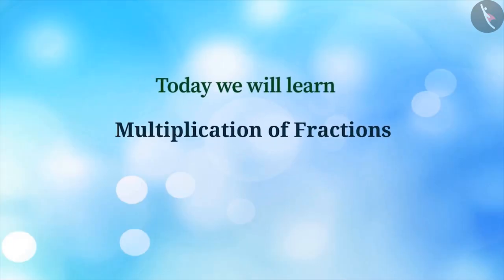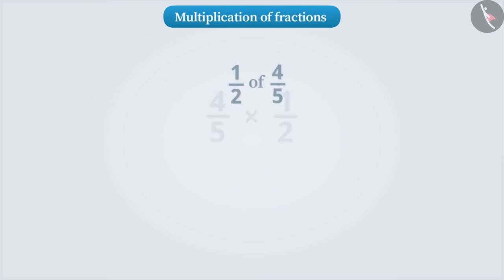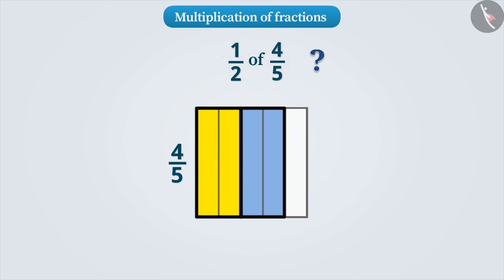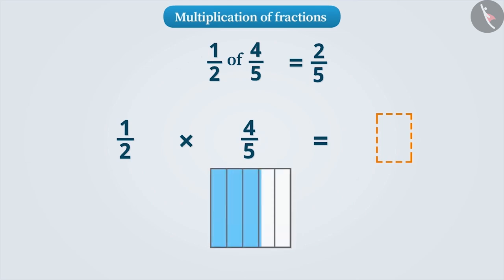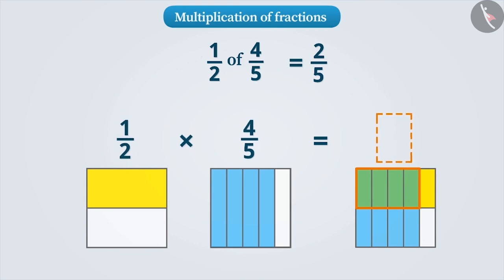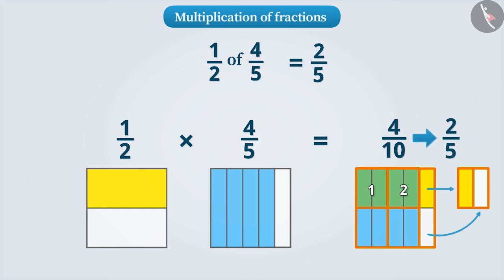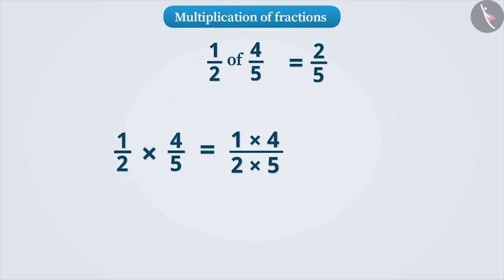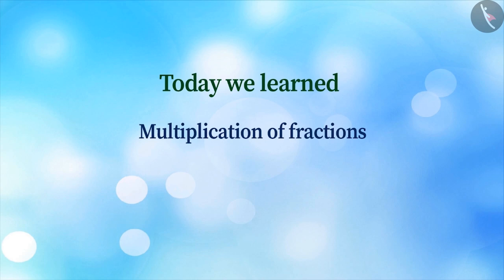Multiplication of Fractions | Part 2/4 | English | Class 7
Multiplication of Fractions | Part 2/4 | English | Class 7 | NCERT

Multiplication of Fractions | Fractions | Grade 7 | NCERT | Fractions and decimals

Welcome to part 2 of Multiplication of Fractions. In this video, we will discuss the concept of Multiplication of Fractions.